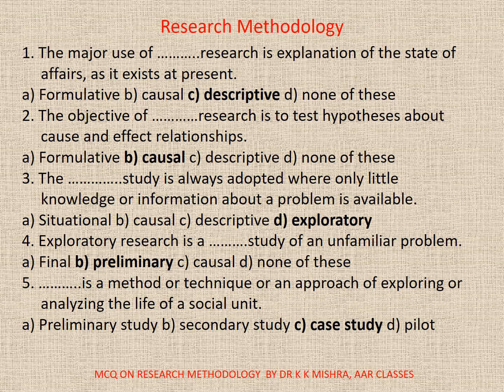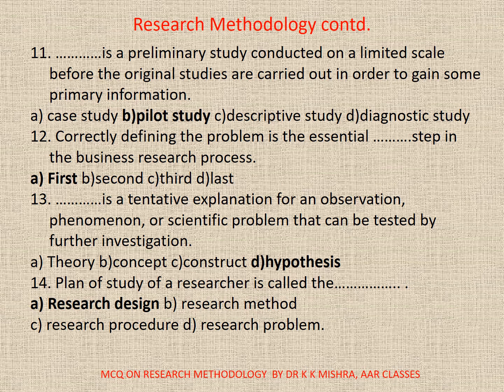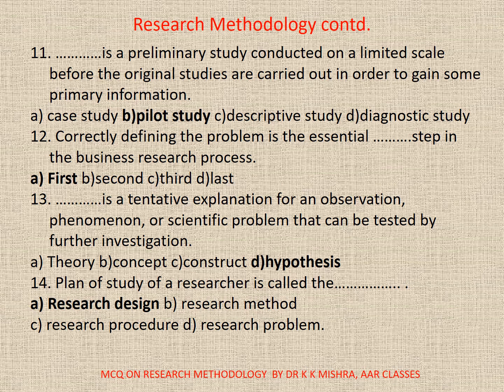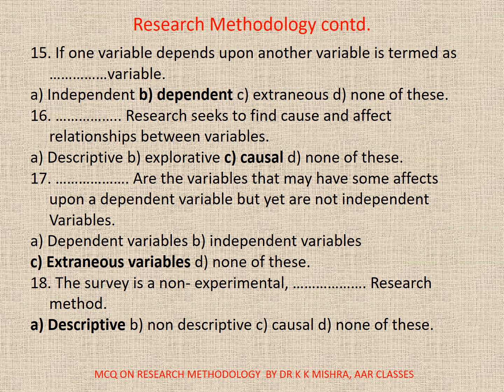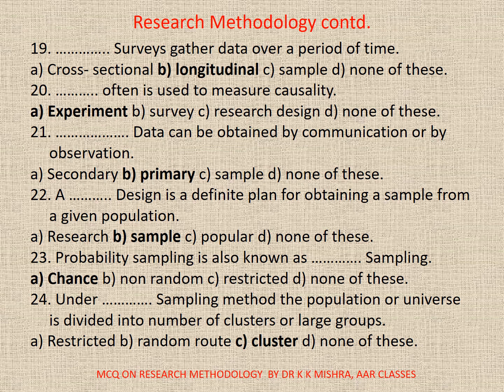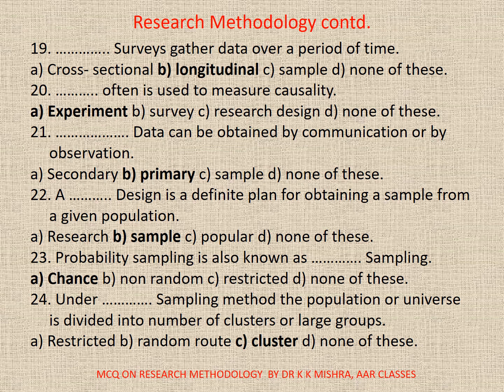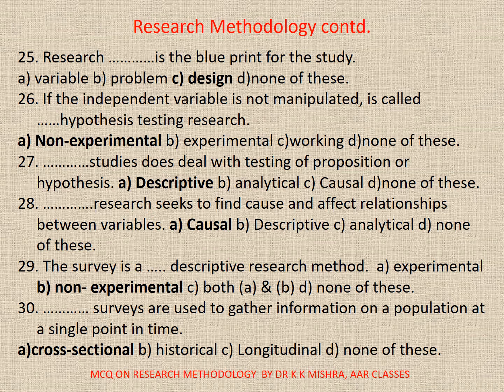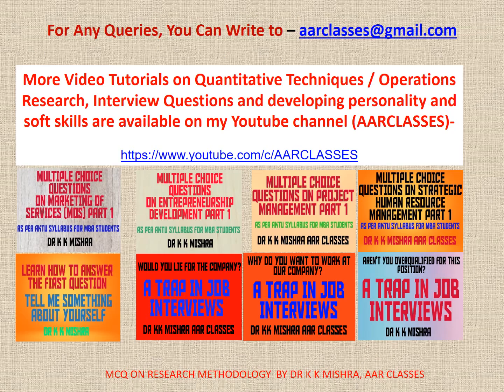Multiple Choice Questions on Research Methodology Part 2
Inductive research methods analyze an observed event, while deductive methods verify the observed event. Inductive approaches are associated with qualitative research, and deductive methods are more commonly associ
ated with quantitative analysis.
Research is conducted with a purpose to:
• Identify potential and new customers
• Understand existing customers
• Set pragmatic goals
• Develop productive market strategies
• Address business challenges
• Put together a business expansion plan
• Identify new business opportunities